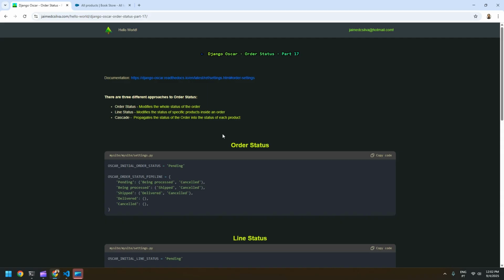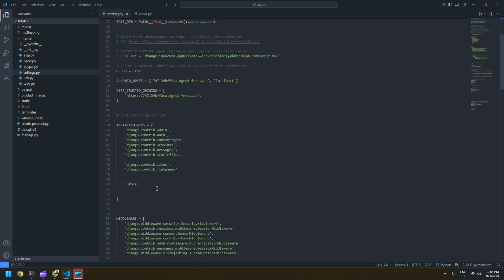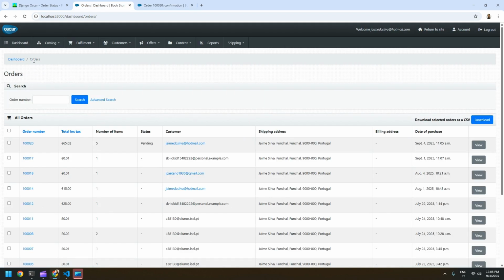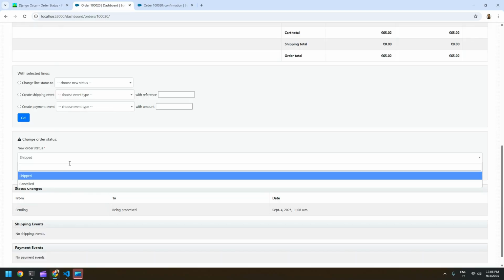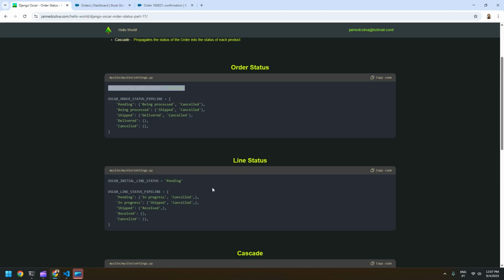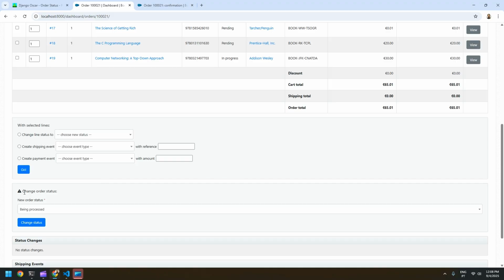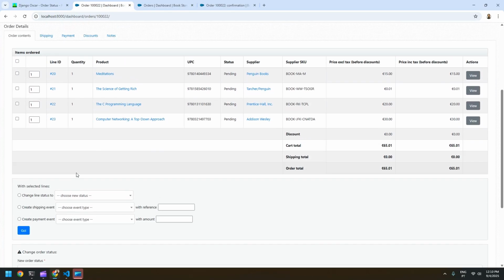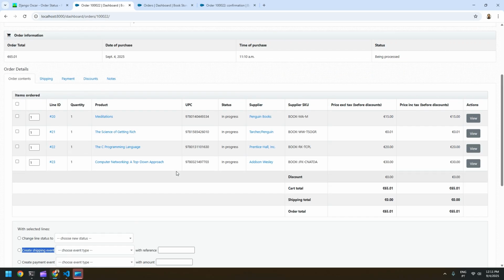Django Oscar eCommerce | Order Status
In this video, we explore three different approaches to handling Order Status in Django Oscar:

1️⃣ Order Status – modifies the status of the whole order
2️⃣ Line Status – updates the status of individual products inside an order
3️⃣ Cascade – propagates the order status into each product’s status automatically

We’ll also configure the status pipelines in settings.py to control valid transitions.

✅ Django 5.2
✅ Django-Oscar 4